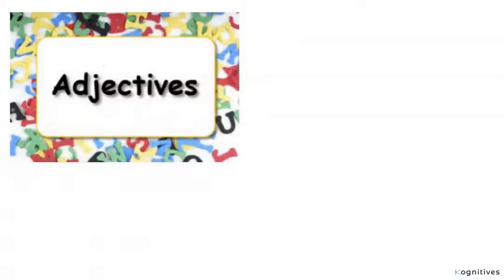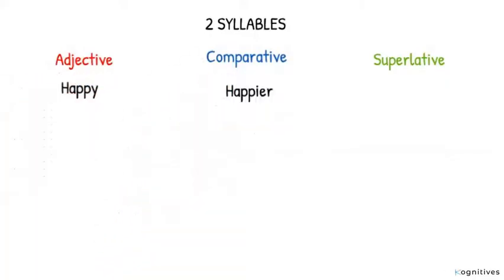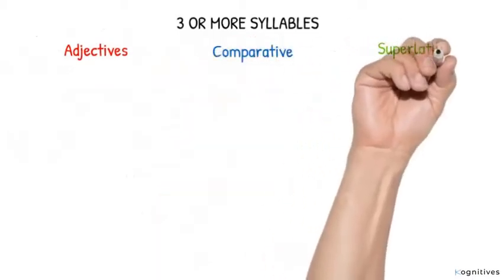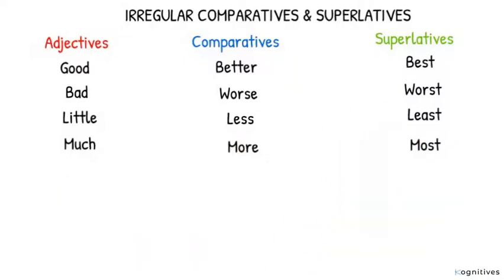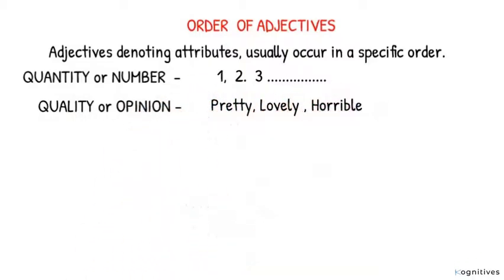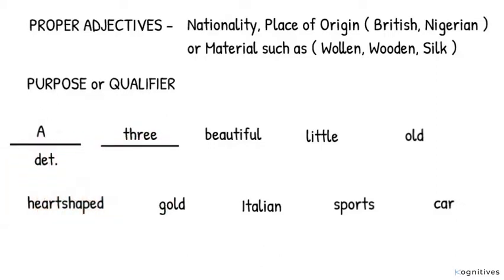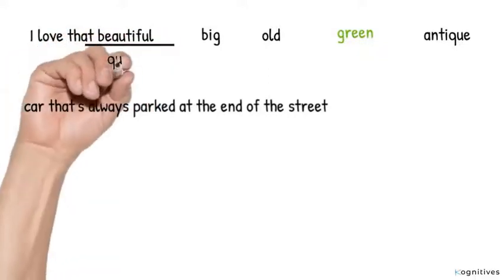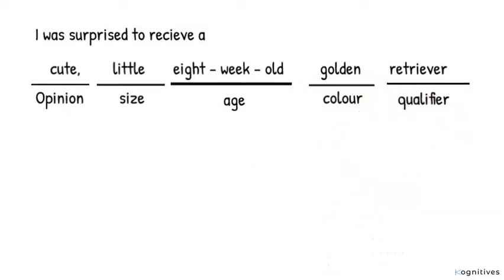Adjectives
words that describe or modify other words, making your writing and speaking much more specific, and a whole lot more interesting.